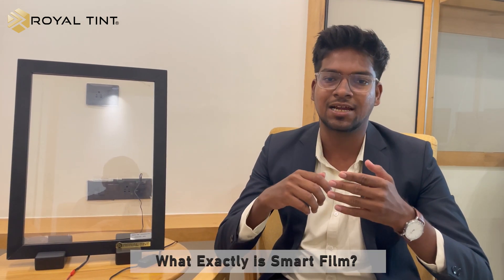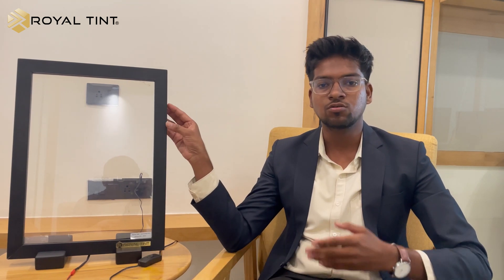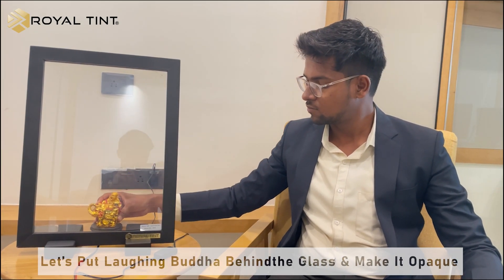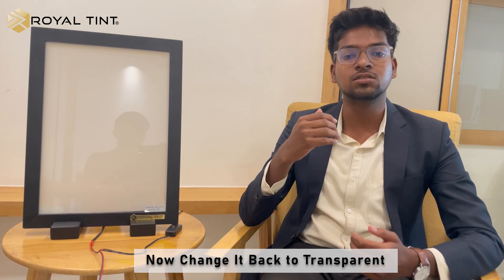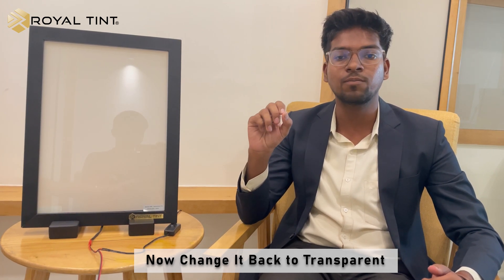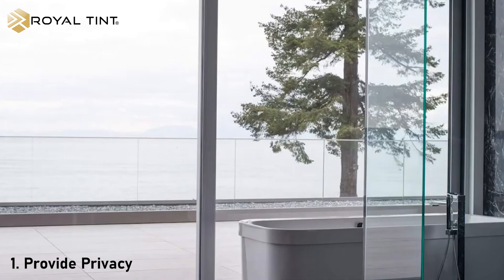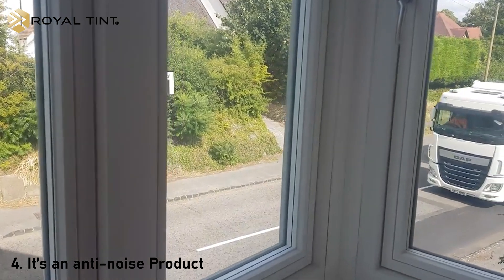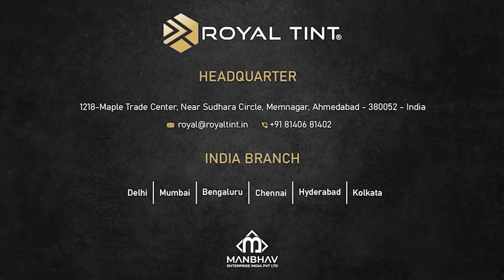Switchable Smart Film | Intelligent Glass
We're diving into the fascinating world of switchable film technology. Switchable film, also known as smart film or privacy film, is changing the way we think about glass and interior design.

Imagine having the power to instantly transform your glass windows, partitions, and surfaces from transparent to opaque and back again with just the push of a button. That's what switchable film does, and it's more than just a cool gadget – it's a game-changer for homes and businesses alike.
we explore the endless possibilities of switchable film technology and showcase real-world applications that demonstrate its versatility, style, and functionality.